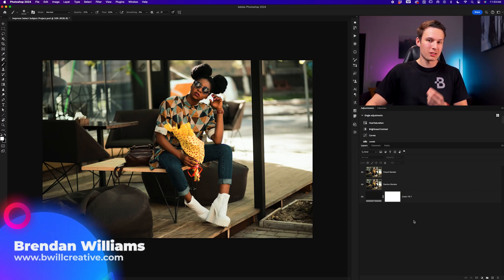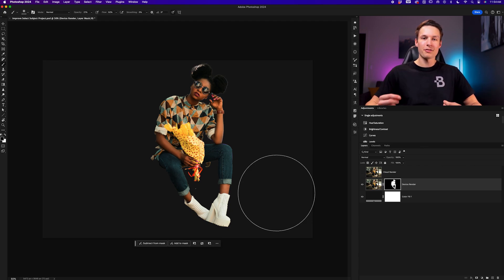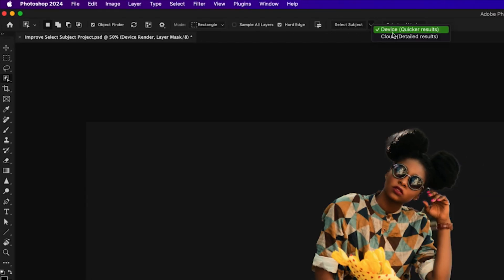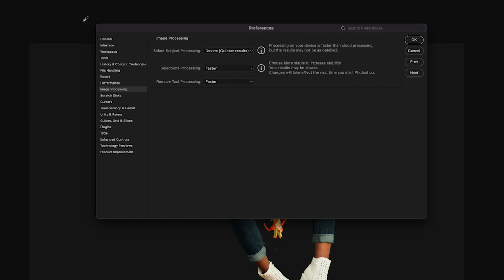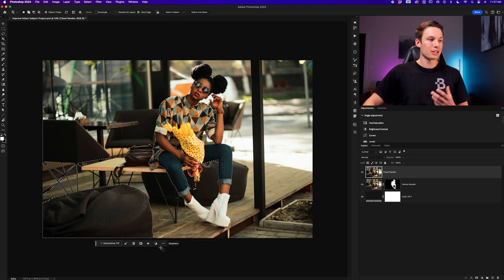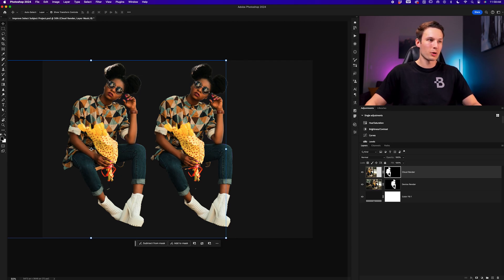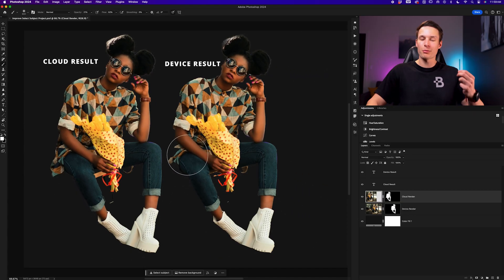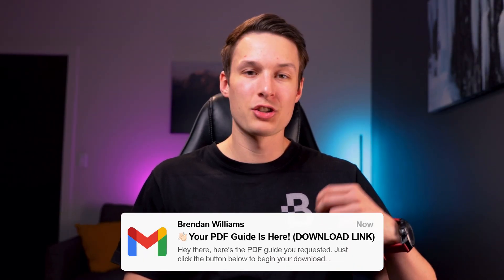Change THIS Setting For Better Selections In Photoshop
Learn the simple setting to improve selections in Photoshop!

In this Photoshop tutorial you'll learn how to get more accurate selections for background removal or selective adjustments. You may know about the different rendering options available with the Select Subject Button, but this applies the cloud rendering results as your default version for the program. That way, you can consistently remove backgrounds from photos with more accuracy using this auto-selection method.
Timestamps:
0:00 The Problem
1:34 The Preference Setting To Update
1:57 The Difference Compared